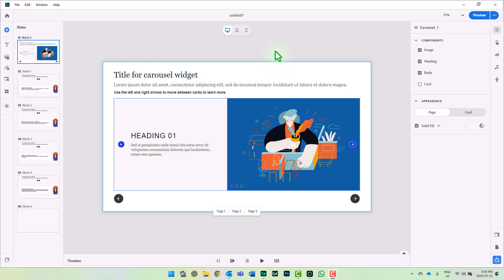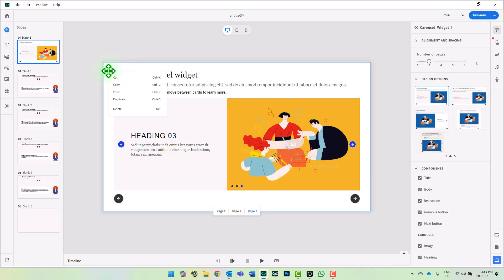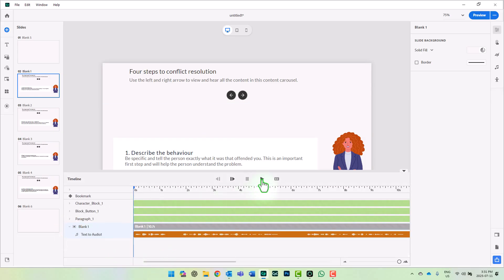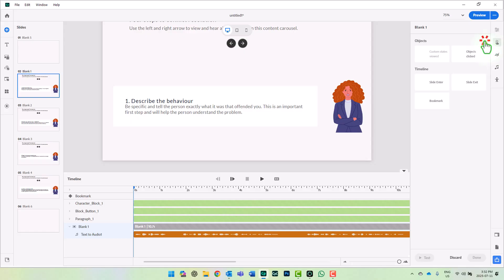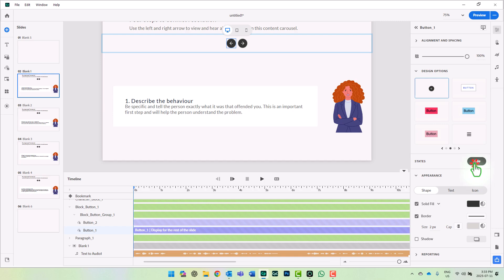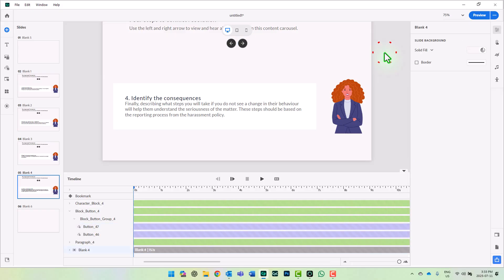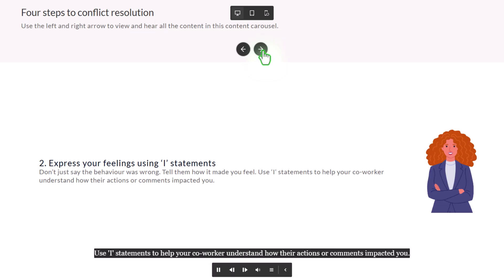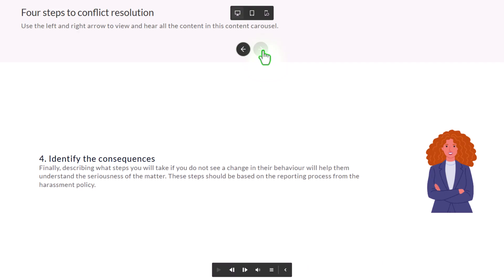How to Create an Interactive Audio Carousel in Adobe Captivate (No Advanced Actions Needed!)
Want to make your Adobe Captivate courses more interactive and engaging? In this video, I’ll show you exactly how I create a content carousel with audio for each slide—no advanced actions or widgets required! If you’ve ever struggled to add audio to carousels in Captivate, you’ll love this easy workaround.

In this tutorial, I cover:
How I build a multi-slide audio carousel in Adobe Captivate
My favorite way to reduce cognitive load and organize your content
Simple tricks to enable and disable navigation arrows—no coding needed
Tips for keeping navigation smooth and user-friendly
Whether you’re a beginner or a seasoned Captivate developer, this approach will help you create more effective and engaging eLearning modules.

Interested in personalized Adobe Captivate coaching? Visit me at captivateteacher.com.